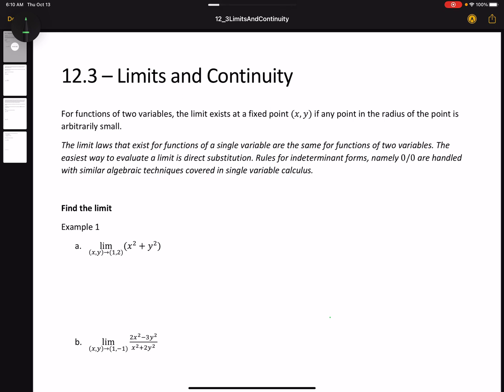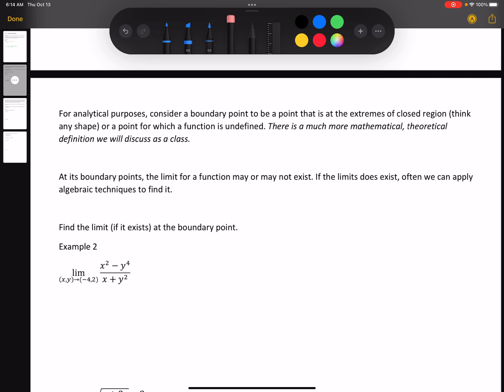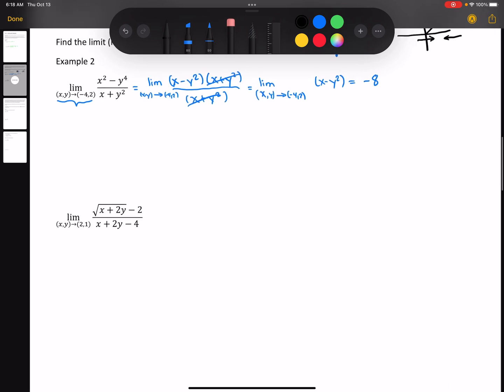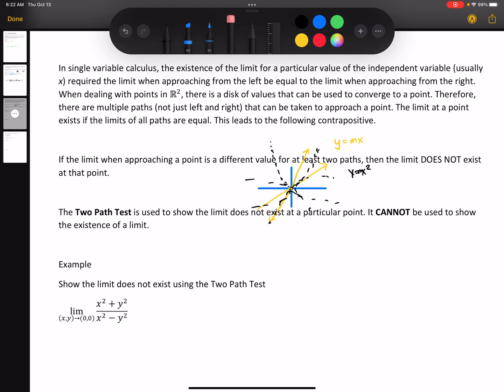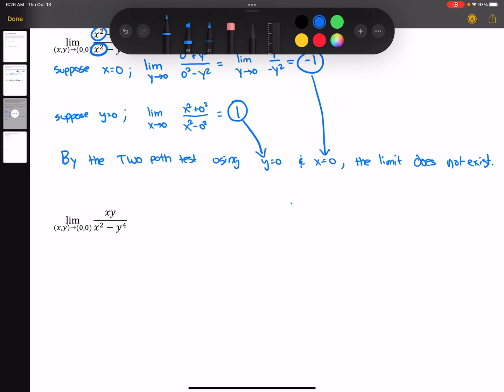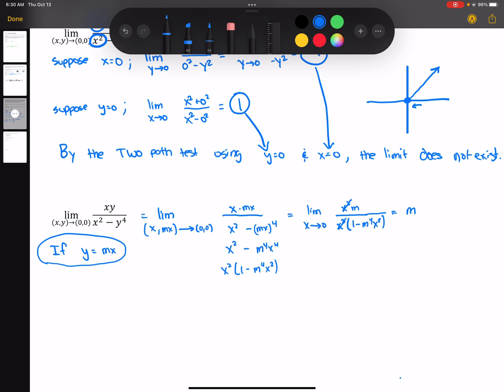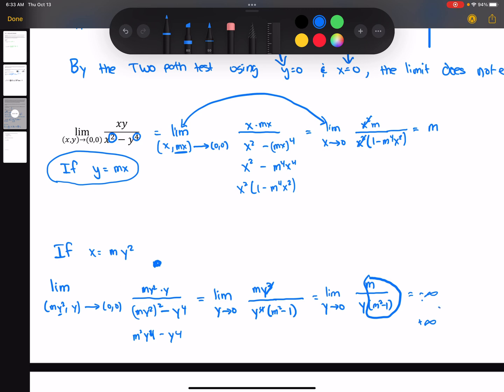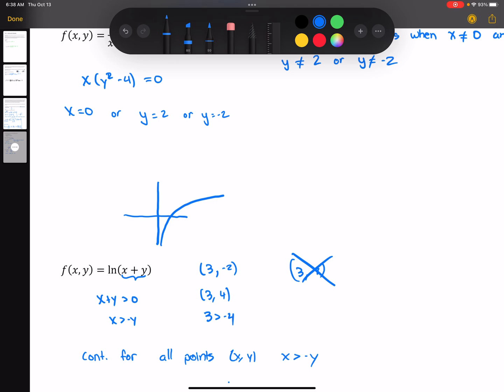12.3 Limits and Continuity